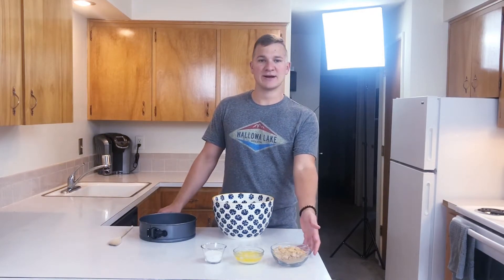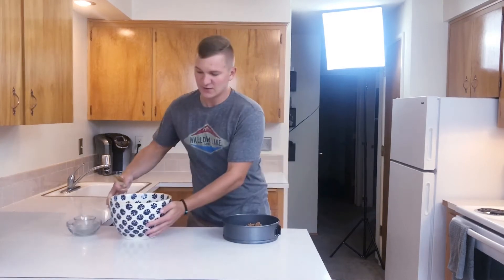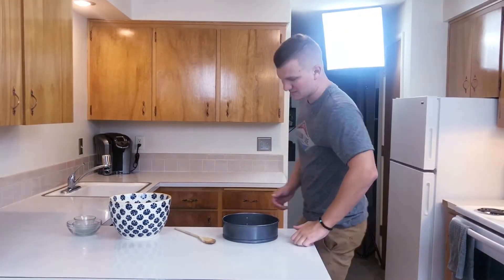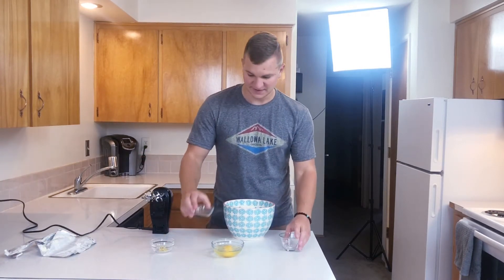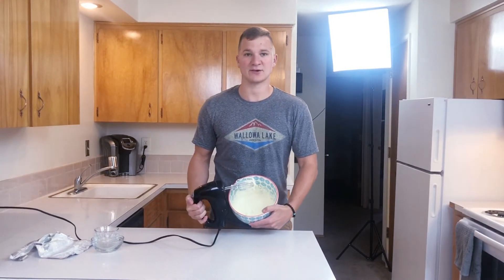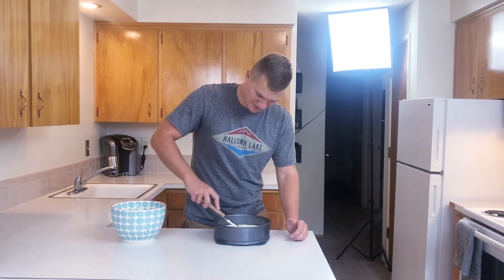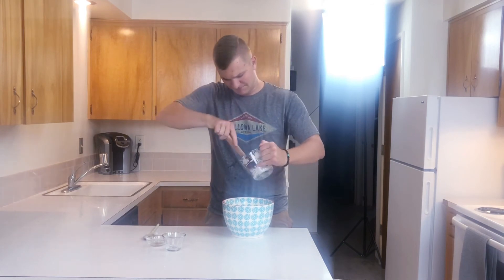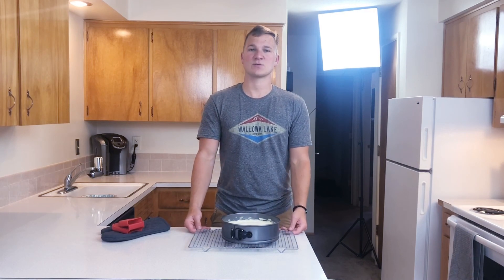Baking Cheesecake video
Hello! I'm Brandon Percell